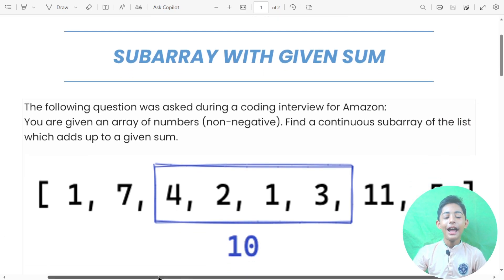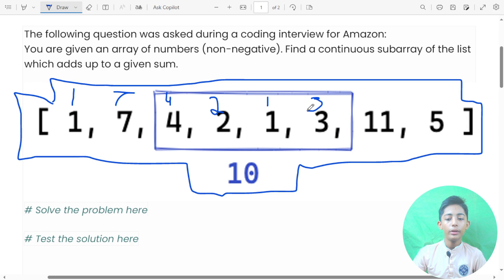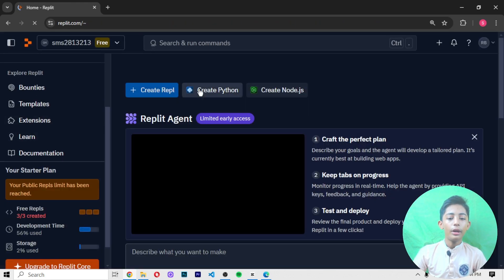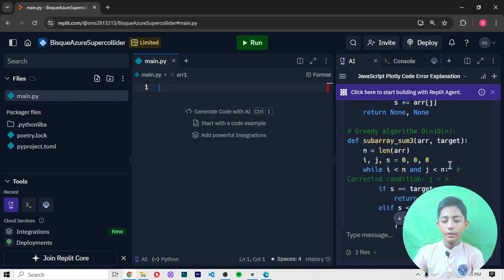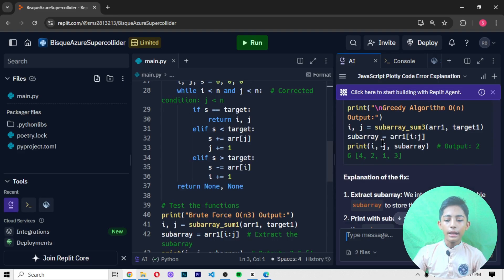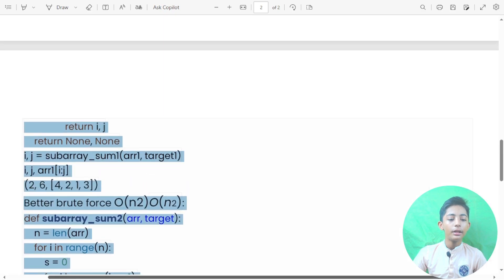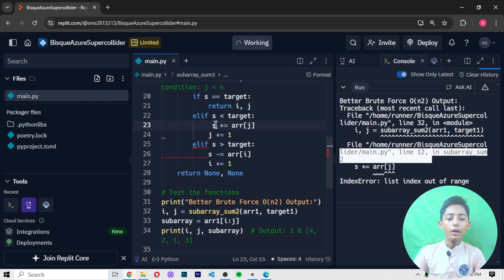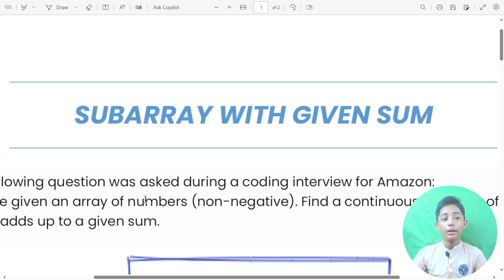Python Interview Questions Tips & Advice (The Solution) With Python Dsa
This video is about Python Interview Questions Tips & Advice (The Solution) With Python Dsa

Suggested Courses:
❤️ Complete Clones